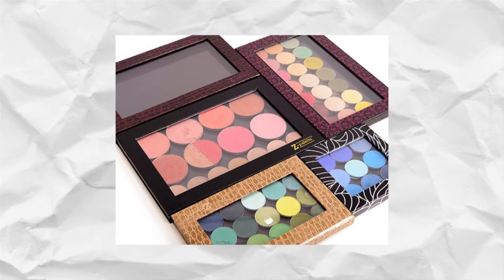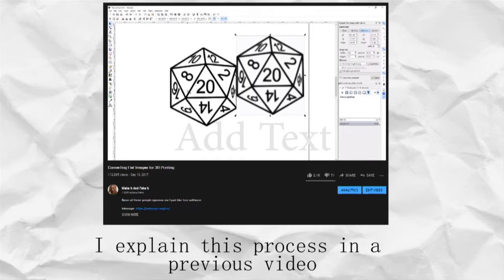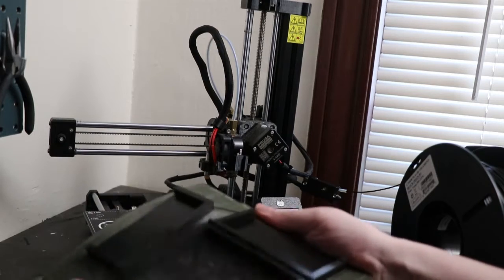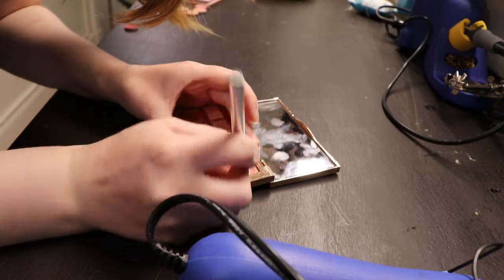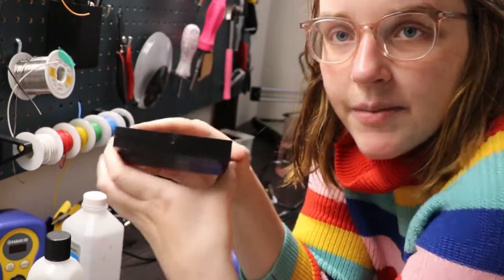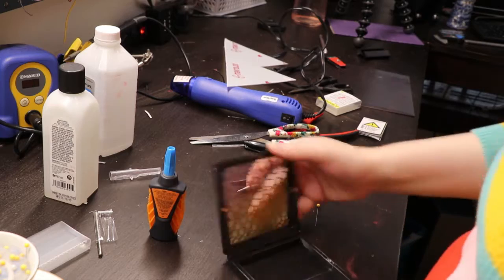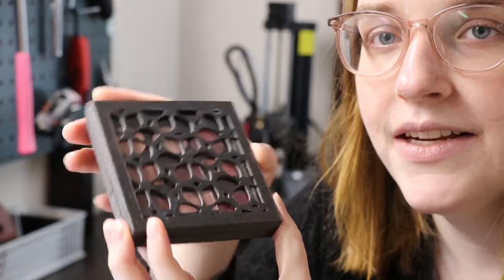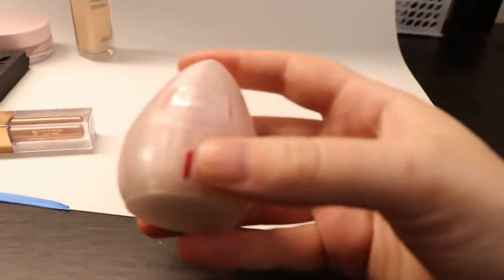3D printing my own makeup pallet